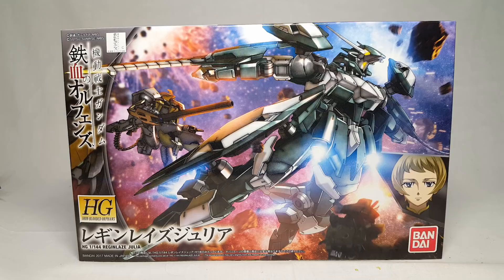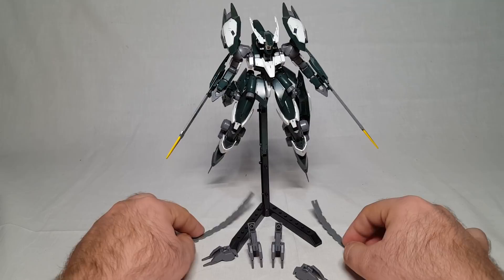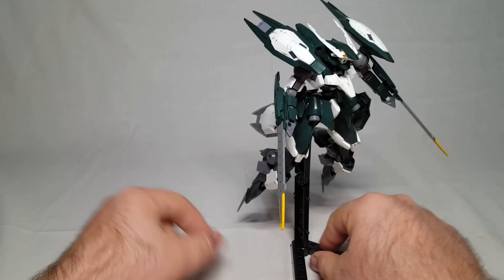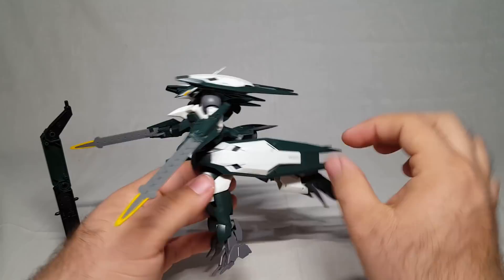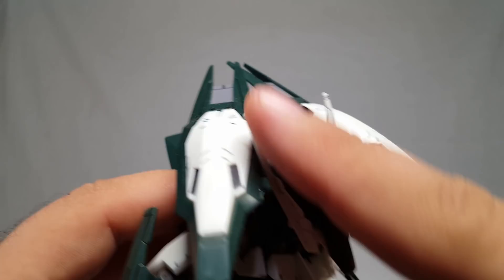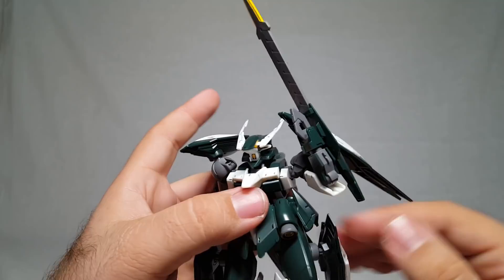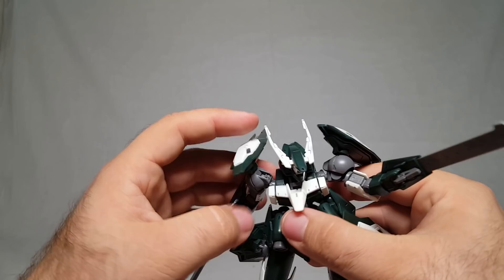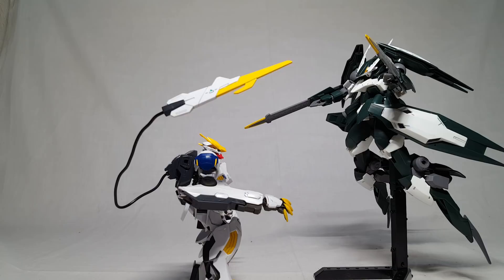SHOKY REVIEWS: HG Iron Blooded Orphans REGINLAZE JULIA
The Demon Slayer has arisen! And you guys already know how much I love it. So lets take a closer look at the Upgraded Reginlaze!
Thanks to my Patrons:
SteelAngelJohn
Andy Tubbs
Steve Middendorf